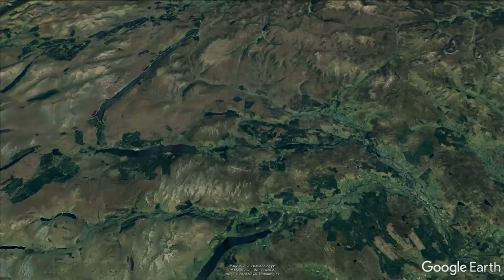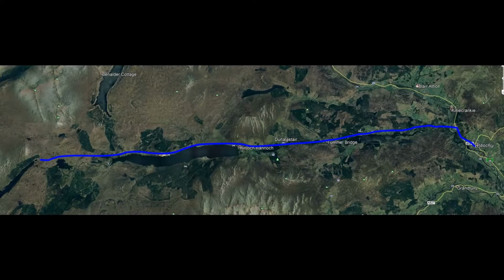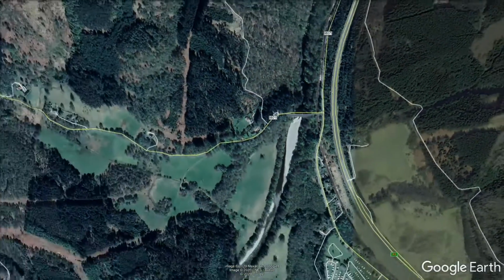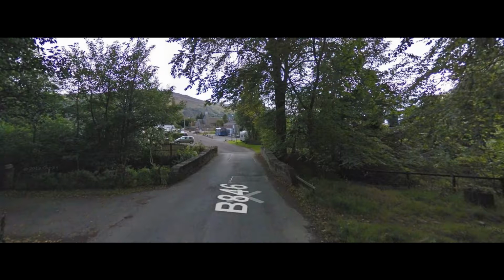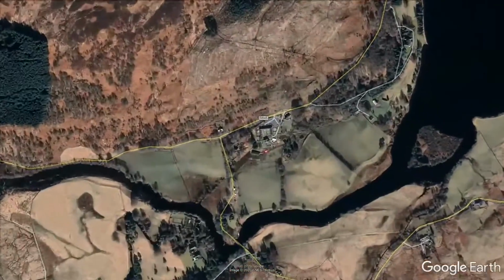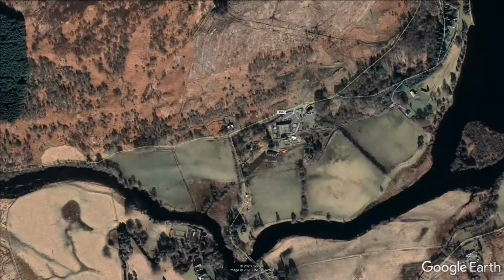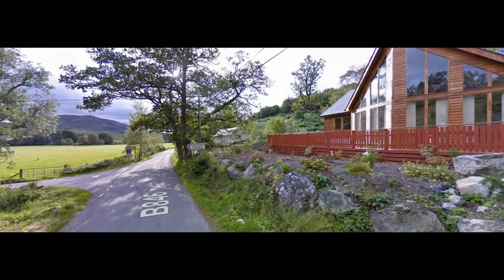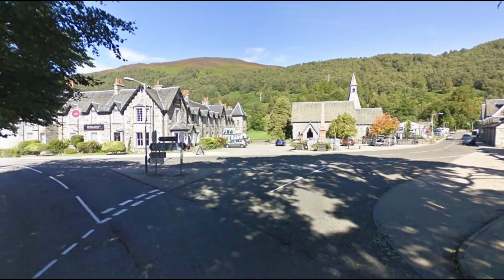Tummel Valley Virtual Tour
A Virtual Tour Through Tummel Valley From Pitlochry to Rannoch Station